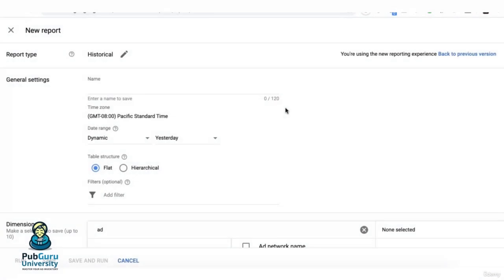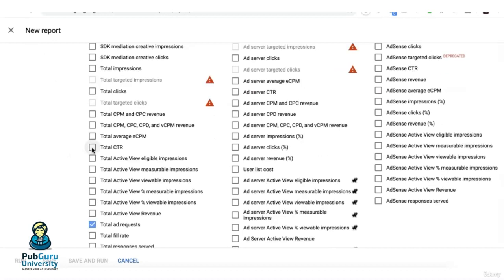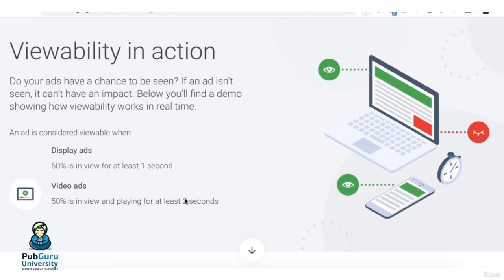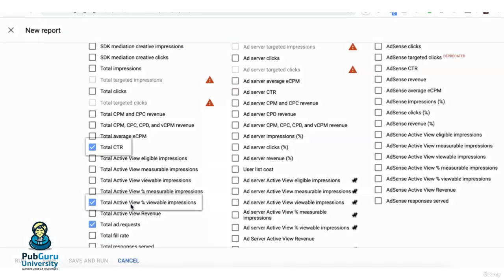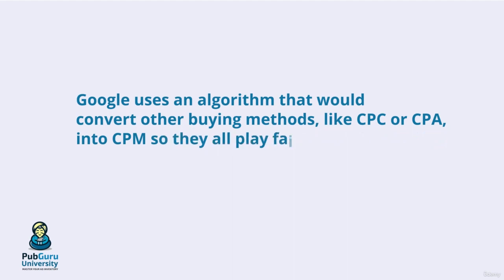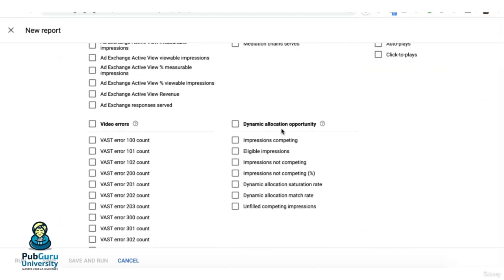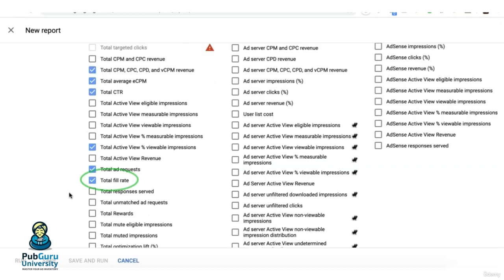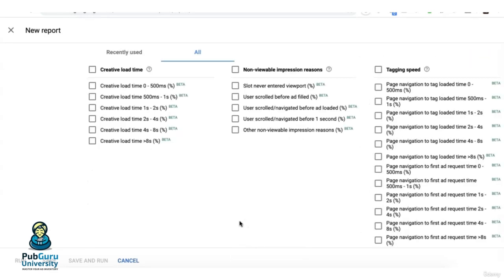22 Important Reporting Metrics In Ad Optimization | Google Ad Manager (DFP) Training